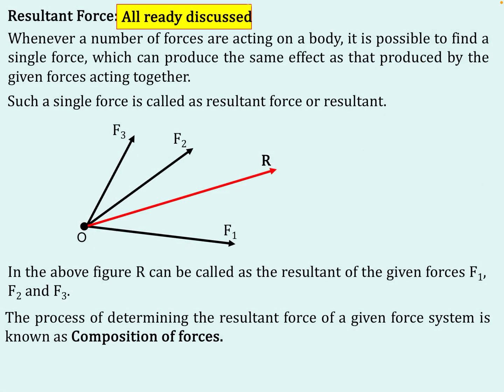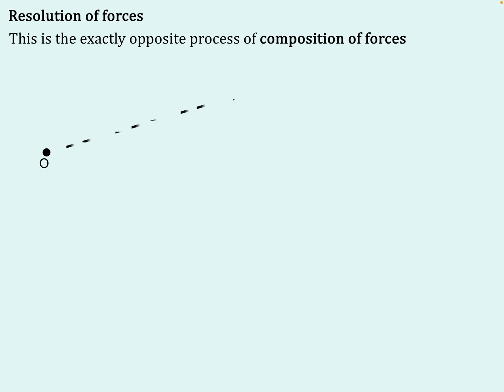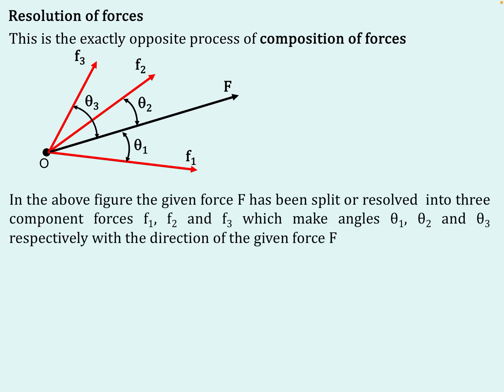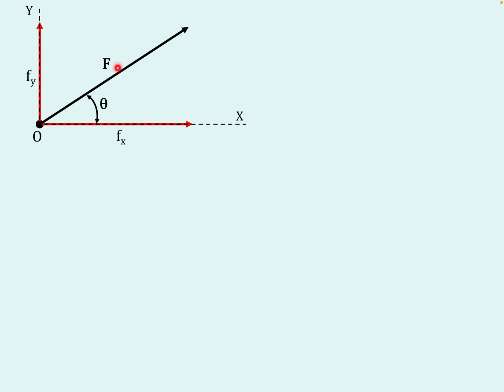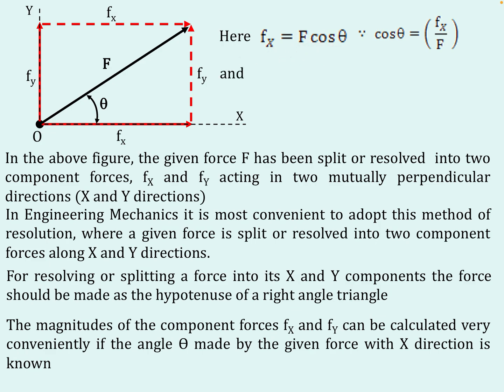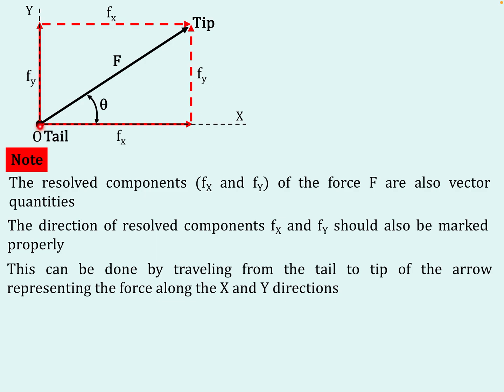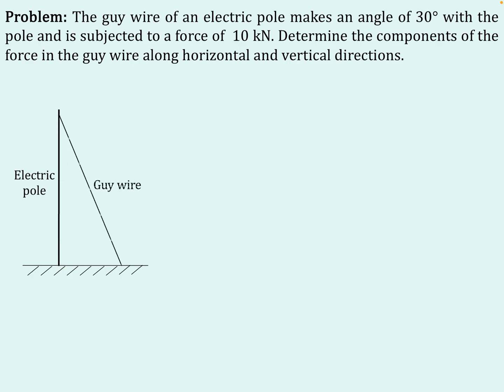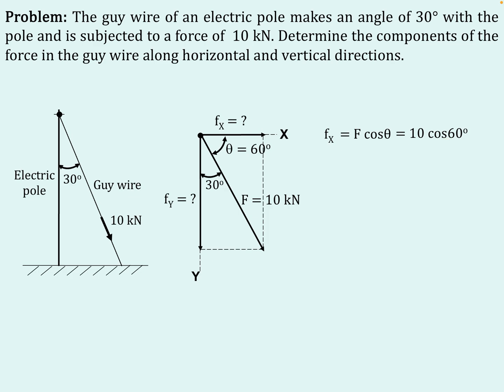RESOLUTION OF FORCES